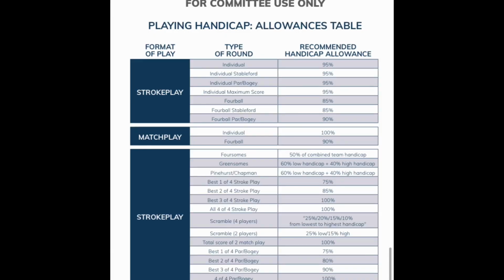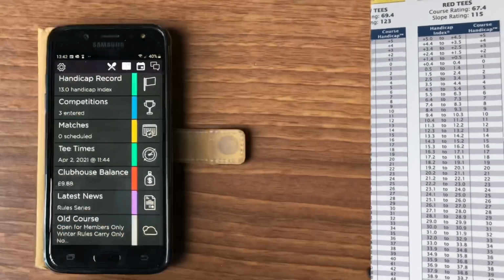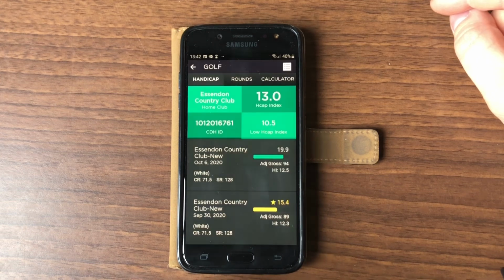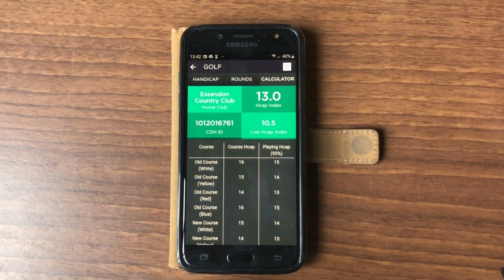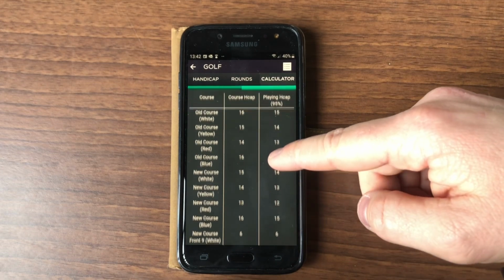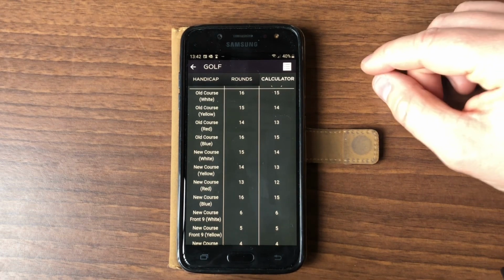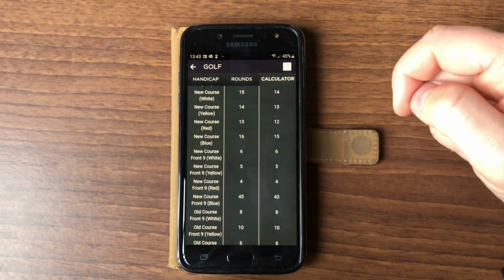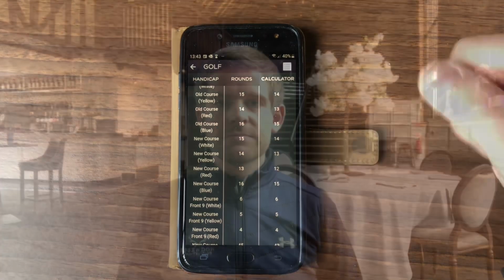Episode 3 - Understand Course & Playing Handicap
In this short clip we explain the difference between course handicap and playing handicap along with explaining the process you can follow to identify how many strokes a player is allocated before stepping foot onto the course.